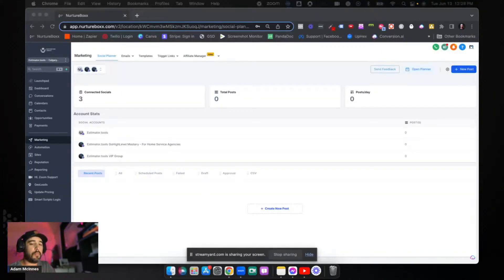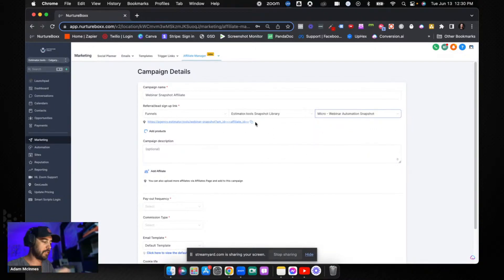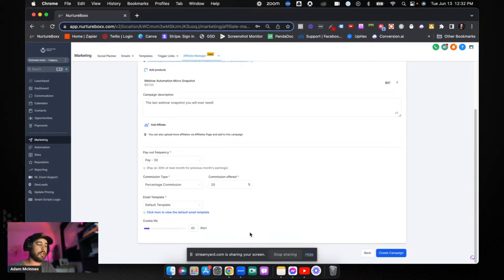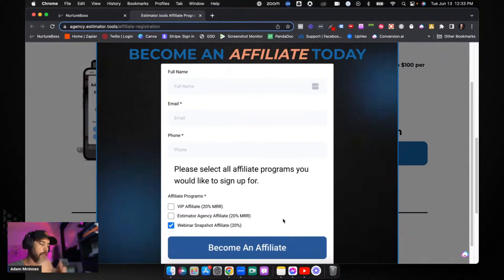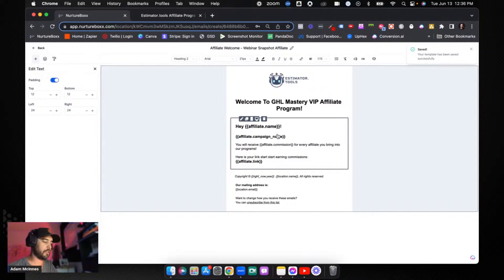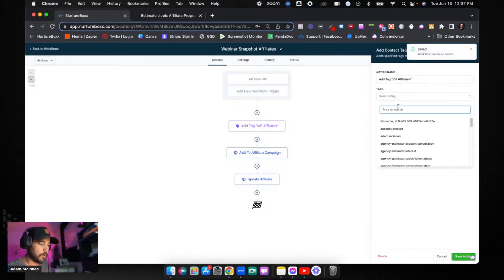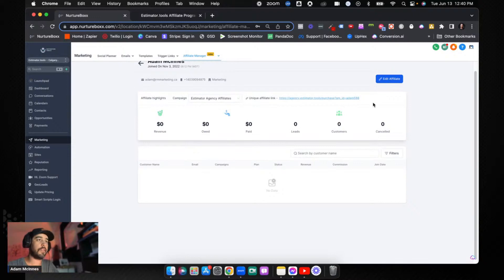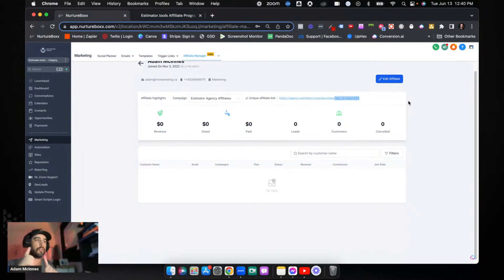How To Create Affiliate Programs in Go High Level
This question has come up twice in the last couple of days, so follow along as we build out an affiliate program so you can have other people sell your stuff for you!

Highlevel has a build in affiliate program that requires a little bit of setup and structure to make it work. Let's walk through it step by step and show you how to build one for your own business.